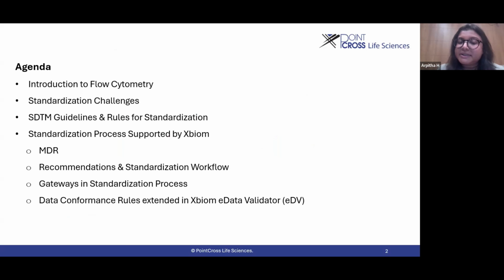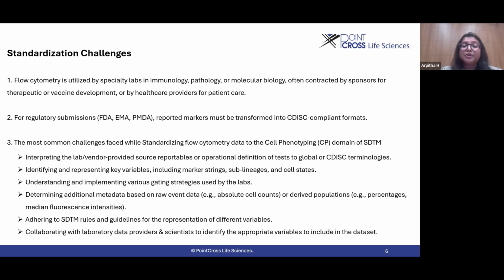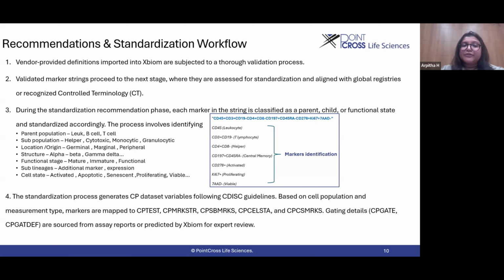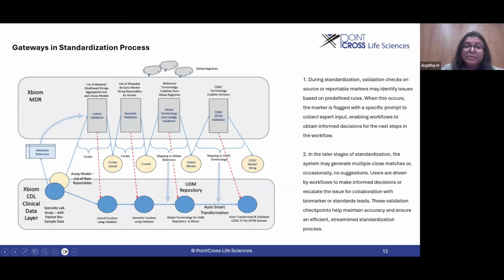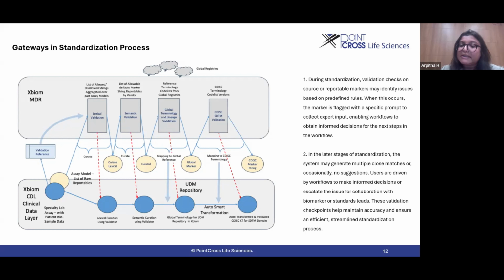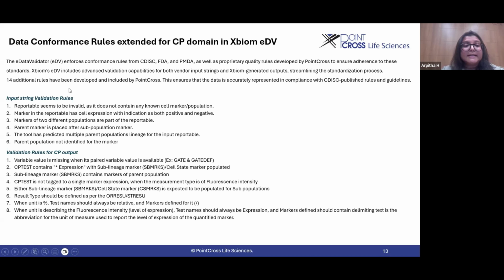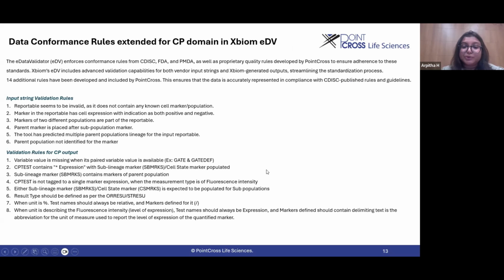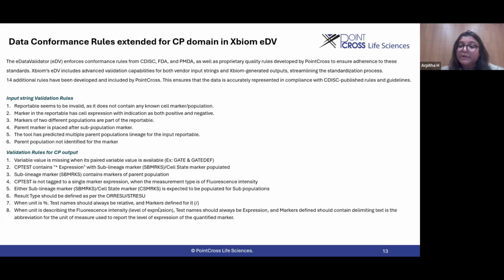Webinar: Automating Biomarker Standardization – Best Practices for Cell Phenotyping (CP)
Standardizing external (lab / non-EDC) data often presents challenges at the nexus of statistical programmers, standards managers, and biomarker leads.
A technology-enabled solution that offers accurate mapping recommendations, metadata provenance, and validation evidence has transformed the biomarker data standardization workflow across hundreds of Sponsor and CRO customers.

Given the volume and complexity of omics data in their various forms, we explore the Cell Phenotyping (CP) domain in this webinar, and provide best practices on ensuring biomarker data is standardized, structured, and submission ready.

We’ll walk through:
• Intelligent automation in biomarker data standardization
• Cell phenotype characterization through marker expression
• Overcoming standardization challenges for regulatory compliance
• Future-proofing data with Metadata Repositories and CDISC SDTM formats

Don't miss this opportunity to gain insights into streamlining regulatory workflows for biomarker data.